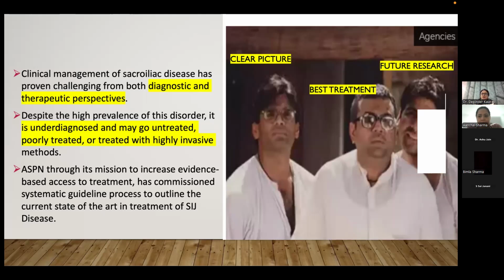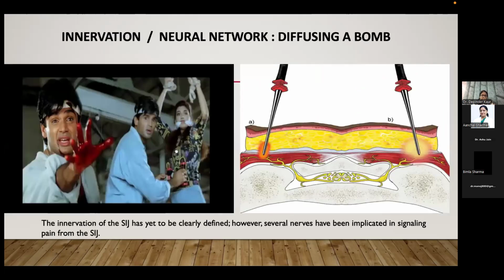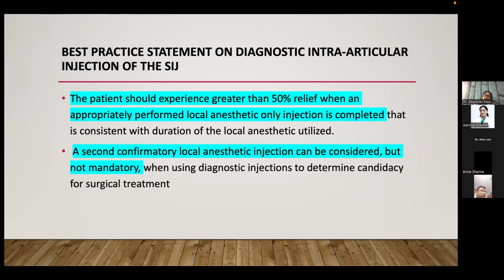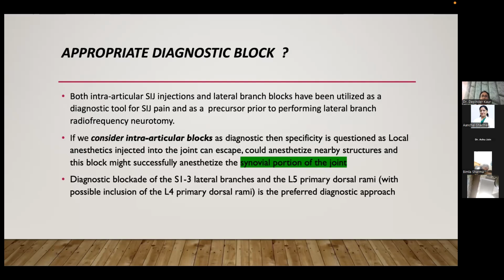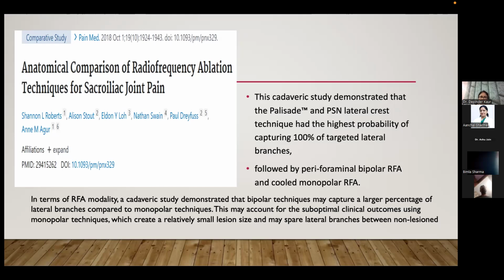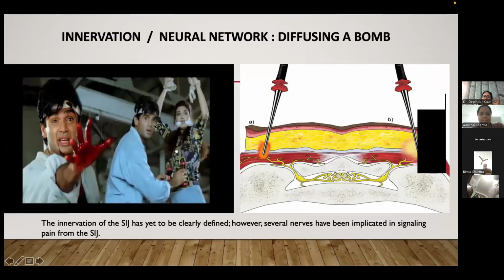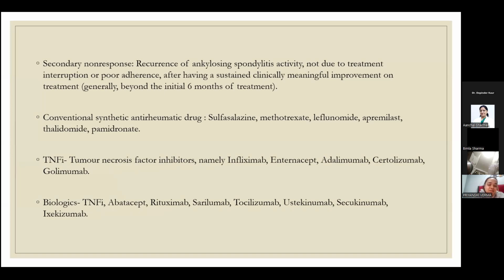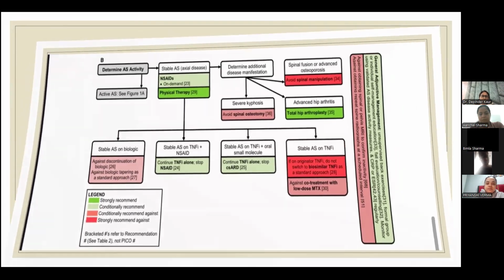Journal Club - 1st - Society of Study of Pain, Gurugram City Branch II SI Joint II AS II Axial SpA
This video contains ppt presentation of two articles followed by discussion of both.
Article 1
American Society of Pain and Neuroscience Best Practice (ASPN)Guideline for the Treatment of Sacroiliac Disorders
3 May 2024 Volume 2024:17 Pages 1601—1638

Article 2
2019 Update of the American College of Rheumatology/ Spondylitis Association of America/ Spondyloarthritis Research and Treatment Network Recommendations for the Treatment of Ankylosing Spondylitis and Nonradiographic Axial Spondyloarthritis